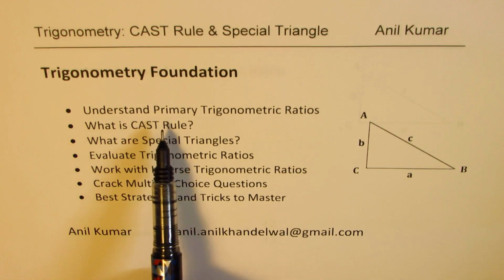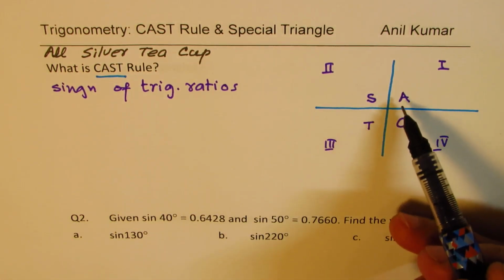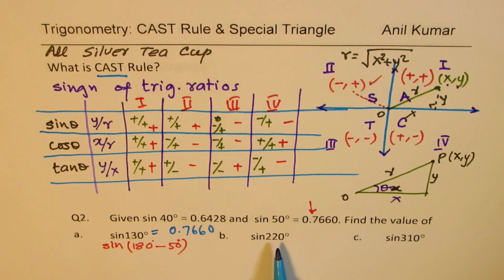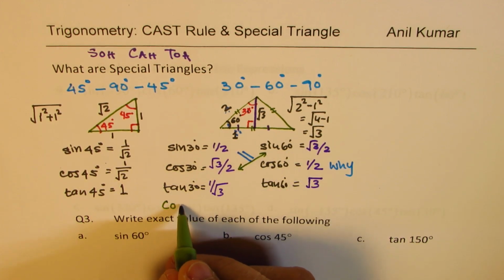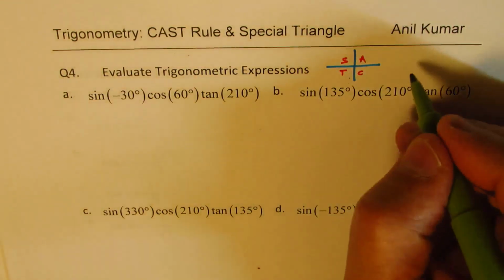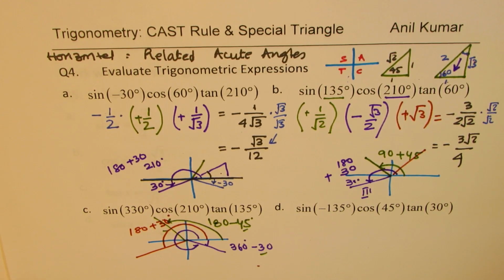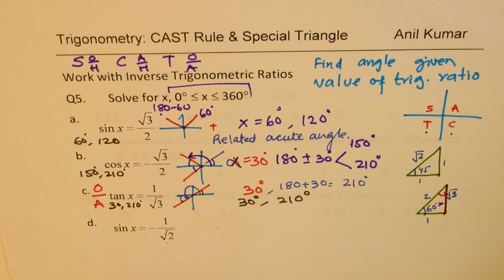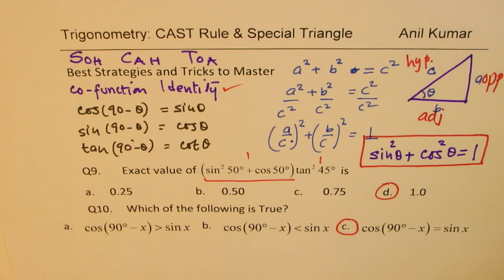Trigonometry All you Need to know about CAST Rule and Inverse SOHCAHTOA